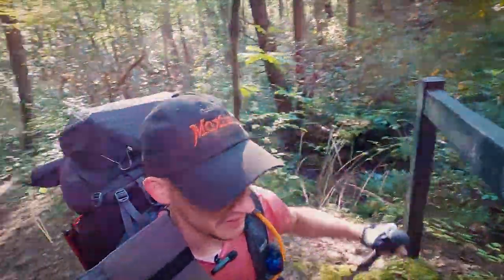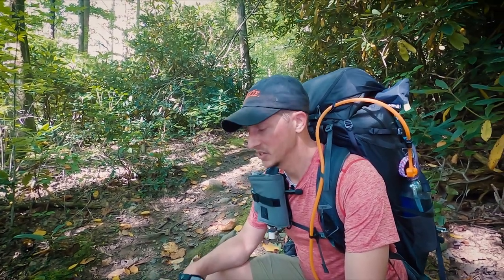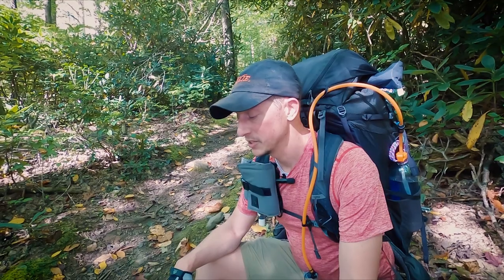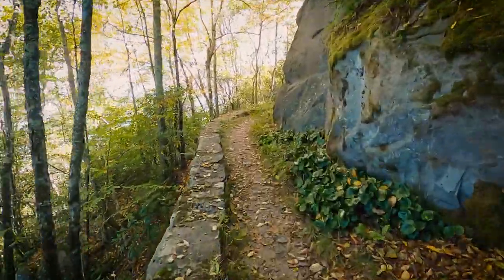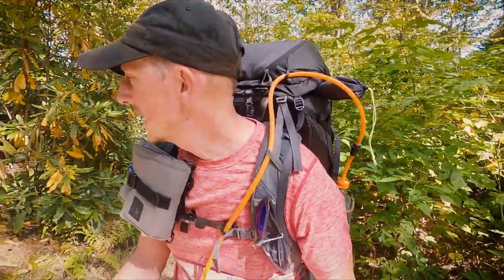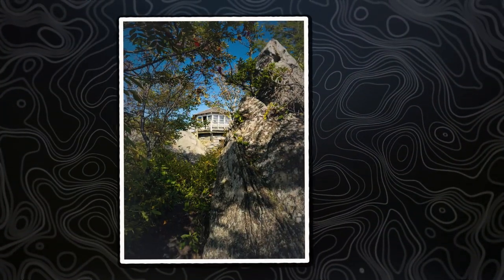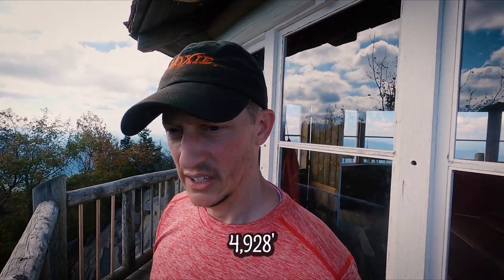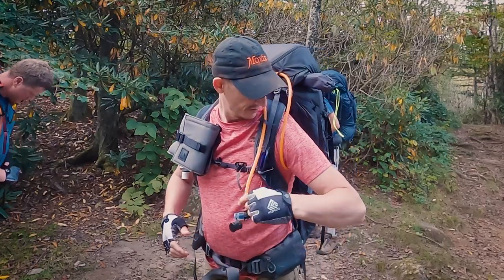Great Smoky Mountains National Park: Tricorner Loop (Day 1 of 4) — North Carolina & Tennessee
A couple of friends and I backpacked the Tricorner Loop through an eastern section of the Smokies. Starting from the Chestnut Branch Trail, we ascended over 3,500' over 9.5 miles (with a stop at Mount Cammerer and the restored watchtower at its peak) before reaching the Cosby Knob shelter (off the AT). A beautiful — if strenuous! — hike!

00:00 Leaving the parking lot
00:24 Chestnut Branch Trail
02:35 Chestnut Branch "waterfall"
03:01 One mile in
03:54 "The worst possible route"
05:05 Appalachian Trail
08:09 Stone wall/valley view
10:39 Mount Cammerer Trail
12:30 Mount Cammerer lookout
15:21 Back on the AT
16:59 Cosby Knob Shelter (End of Day 1)

Kirmse, Andrew, "Topographic Prominence." Andrew Kirmse's Home Page, 13 October 2023,